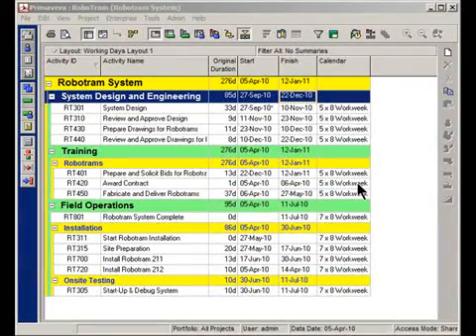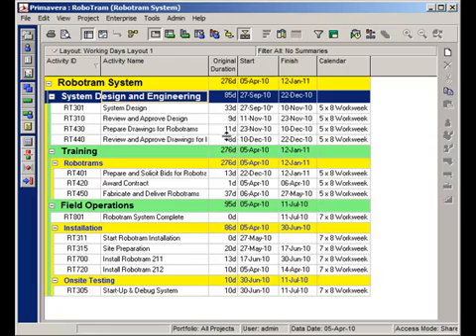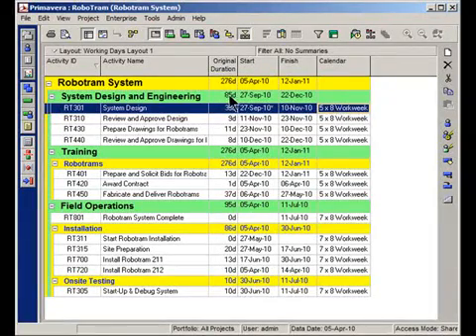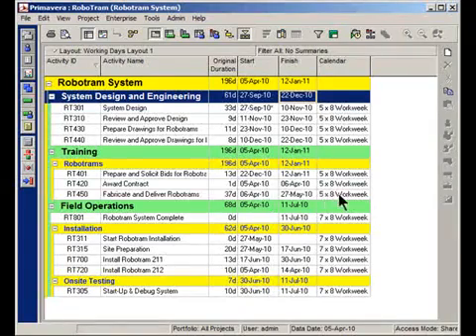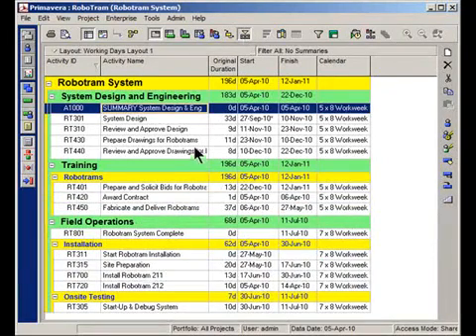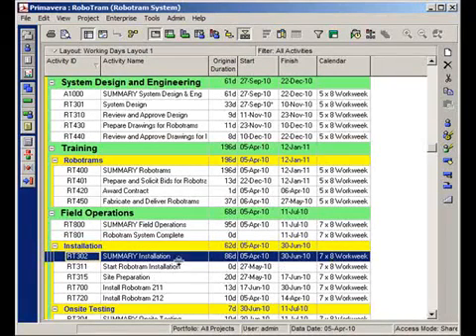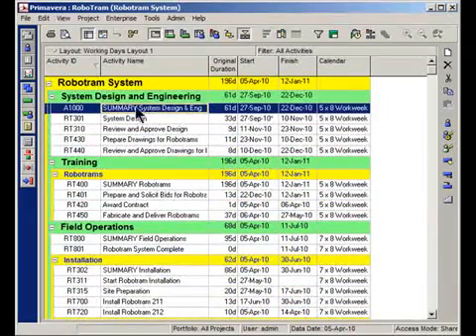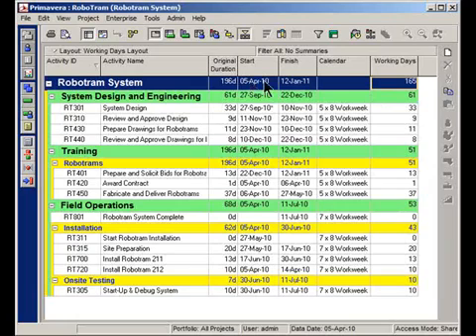Primavera P6 Tutorial 6: What's The Deal with Groups Bars and How WBS Summary Activities Can Help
Group Bars are a great tool to summarize activity data in Primavera, but there are some nuances to be aware of, especially if your project uses different calendars to schedule work.  In the tutorial, I'll explain in-depth how the Group Bars summarize activity data and some of the settings involved.  I'll then explain how a little-known activity type, the WBS Summary activity can help you summarize projects with multiple calendars.